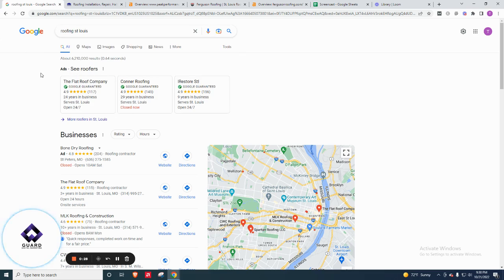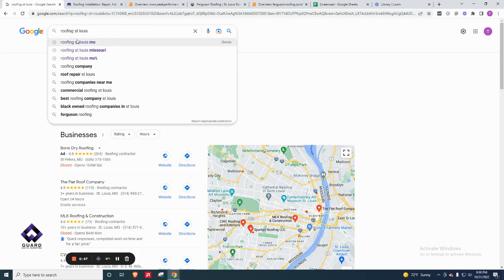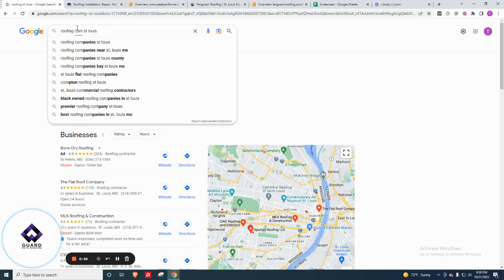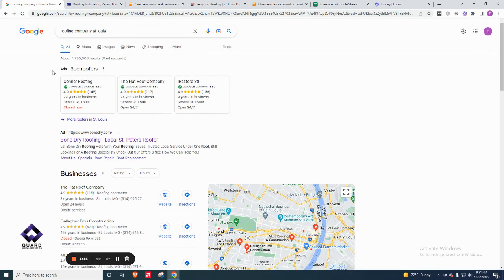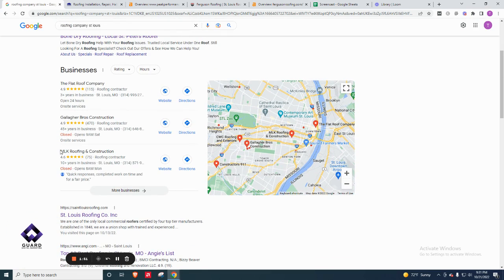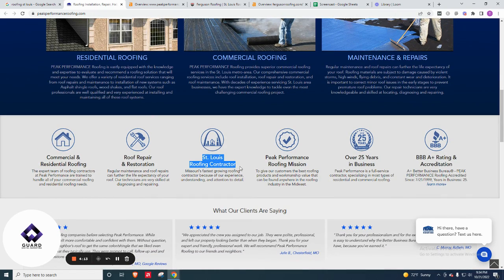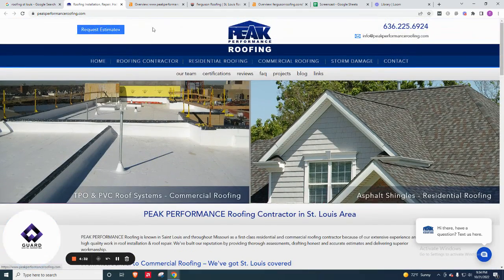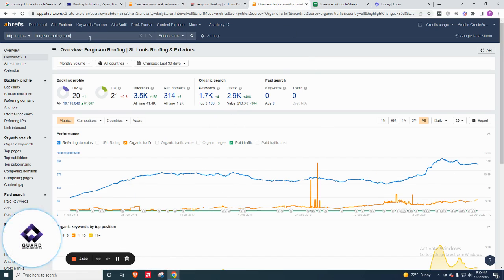Peak Performance Roofing - Valley Park, MO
Tim Ward w/ Guard Digital Marketing helps Peak Performance Roofing outrank their competitors.